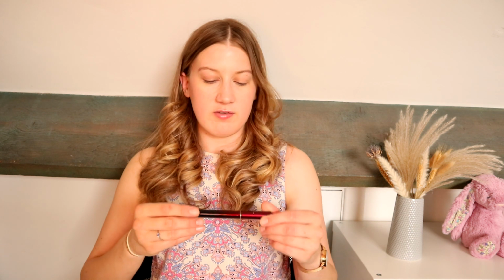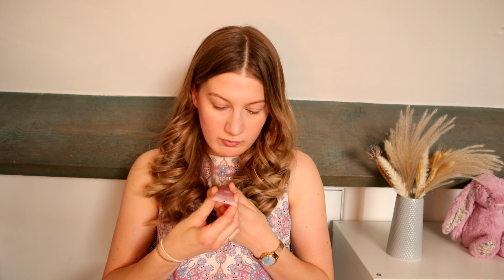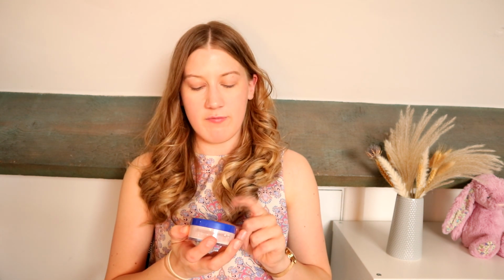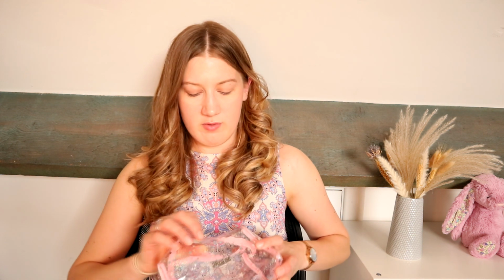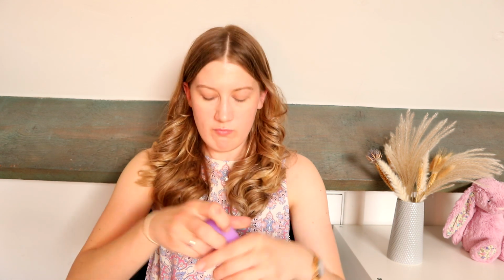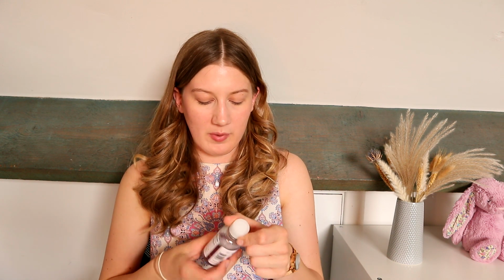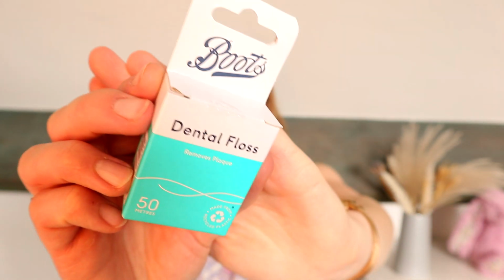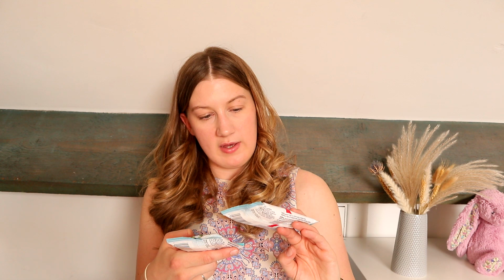Summer Beauty Haul - Cult Beauty, Space NK and Boots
Hello viewers, today's video is a collective haul of the makeup, haircare, personal care and toiletries etc. that I have purchased over the last few months. In this video I mention my Olaplex No. 3 review, a link to it is here:

The products mentioned in this video:
Kevyn Aucoin The Volume Mascara Rich Black. £22.00.
Watermelon Burst Hydrating Primer. 40ml. £24.00.
Olaplex N. 3 Hair Perfector. 100ml. £26.00.